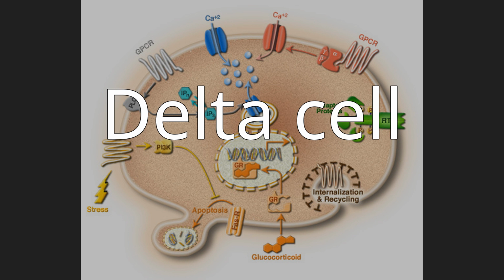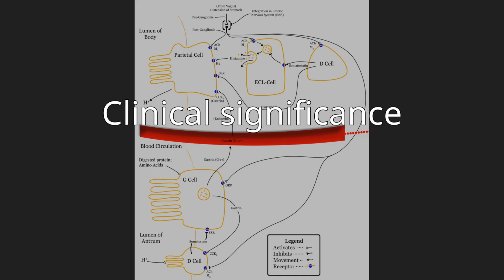Delta cell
Delta cells (δ-cells or D cells) are somatostatin-producing cells. They can be found in the stomach, intestine and the pancreatic islets. In rodents, delta-cells are located in the periphery of the islets; in humans the islet architecture is generally less organized and delta-cells are frequently observed inside the islets as well. In both species, the peptide hormone Urocortin III (Ucn3) is a major local signal that is released from beta cells (and alpha cells in primates) to induce the local secretion of somatostatin. It has also been suggested that somatostatin may be implicated in insulin-induced hypoglycaemia through a mechanism involving SGLT-2 receptors.  Ghrelin can also strongly stimulate somatostatin secretion, thus indirectly inhibiting insulin release. Viewed under an electron microscope, delta-cells can be identified as cells with smaller and slightly more compact granules than beta cells.The δ-cells in the stomach contain CCKBR (which respond to gastrin) and M3 receptors (which respond to Ach). Respectively, these receptors will increase somatostatin output and decrease somatostatin output from the δ-cells. VIP, vasoactive intestinal peptide, acts positively on δ-cells resulting in more somatostatin being released.
In the stomach, somatostatin acts directly on the acid-producing parietal cells via a G-protein coupled receptor (which inhibits adenylate cyclase, thus effectively antagonising the stimulatory effect of histamine) to reduce acid secretion. Somatostatin can also indirectly decrease stomach acid production by preventing the release of other hormones, including gastrin, secretin and histamine which effectively slows down the digestive process.